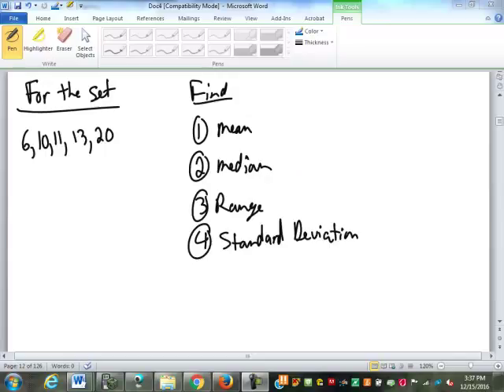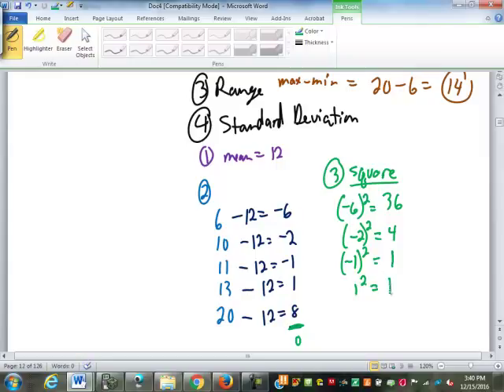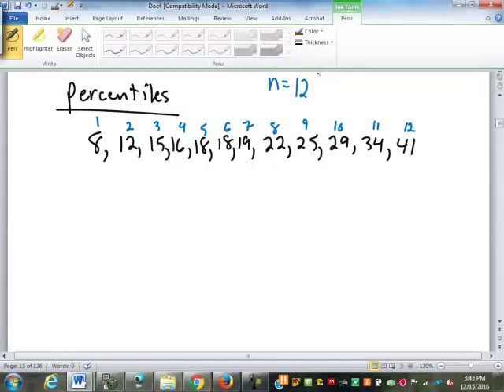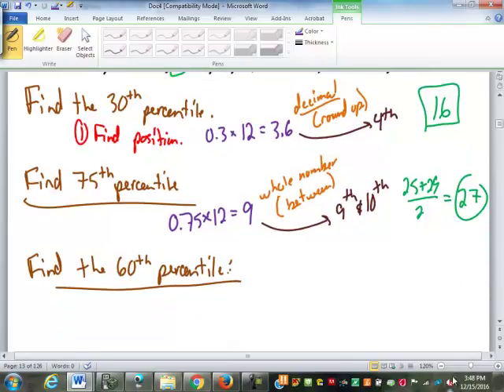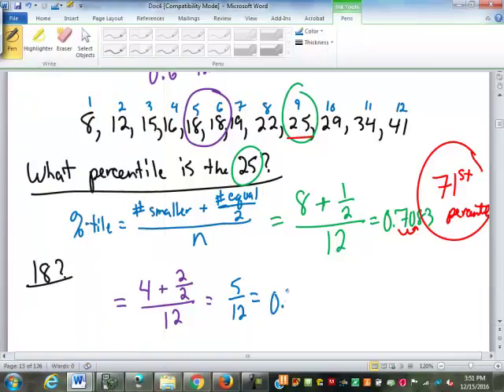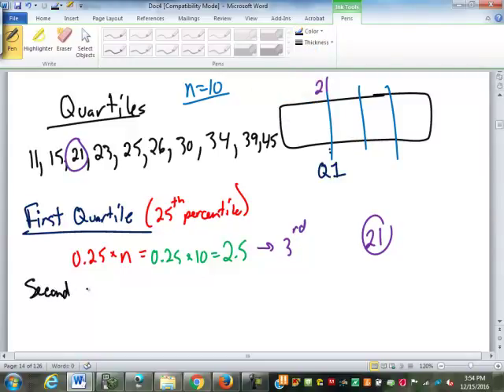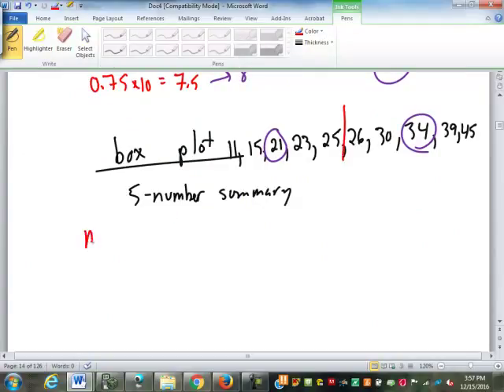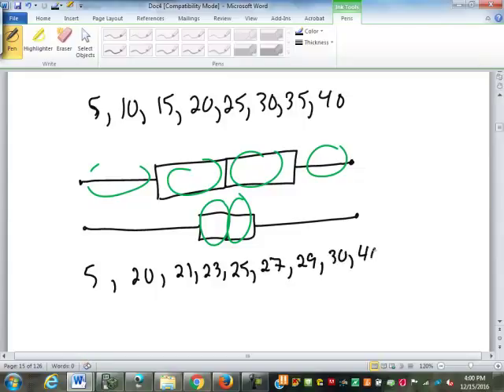53 Percentiles and Quartiles